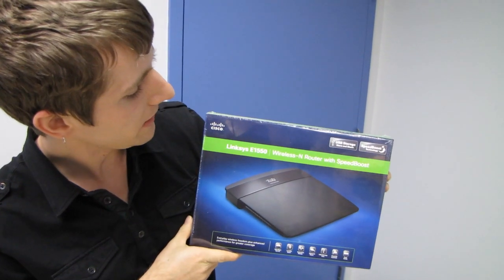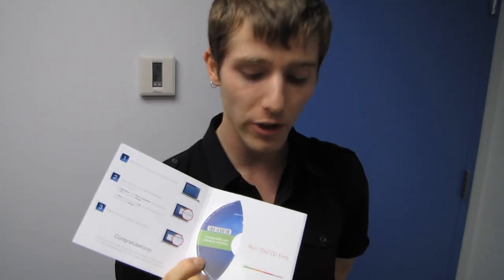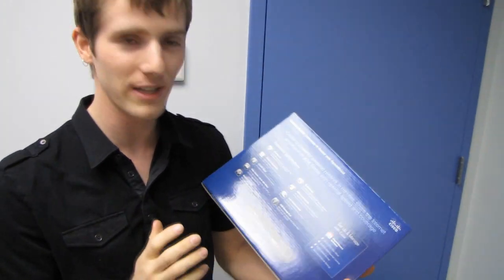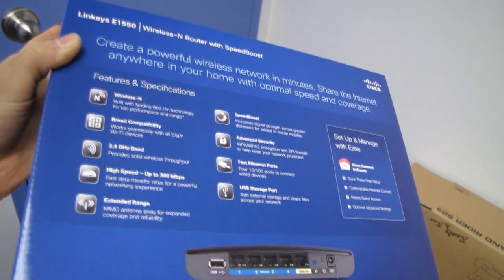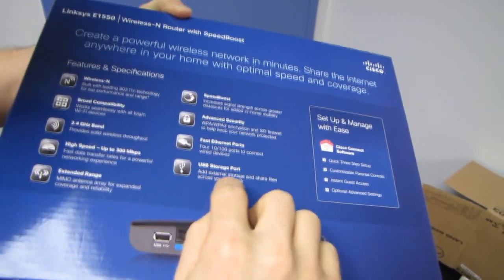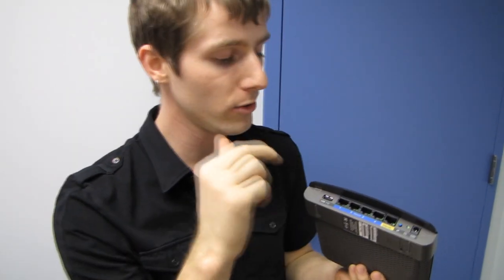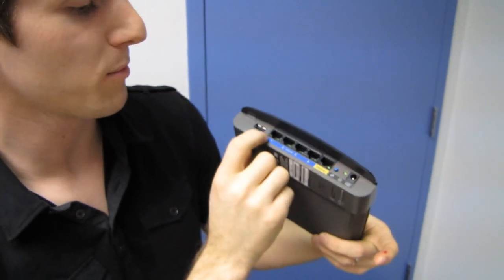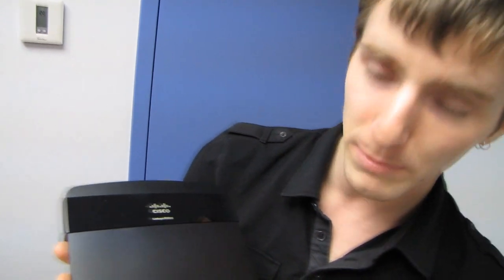Linksys Expert E1550 Wireless N Router With USB Storage Unboxing & First Look Linus Tech Tips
With a built-in USB storage port and wireless N speed, this value router looks like... well a good value!